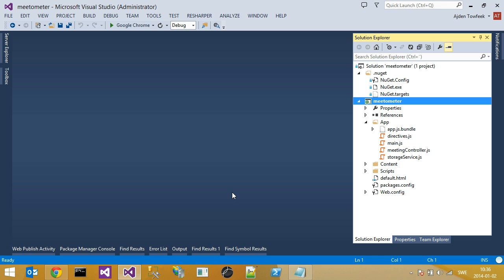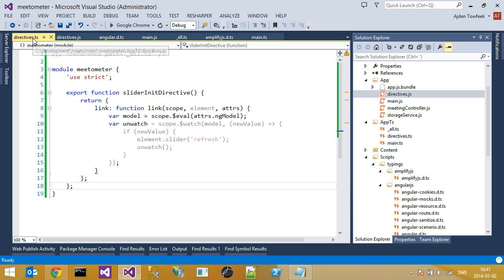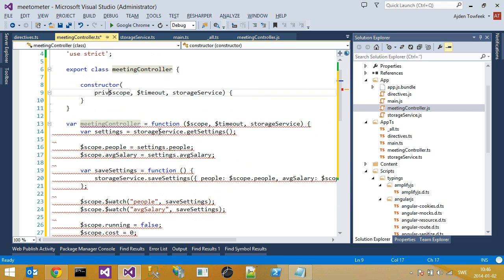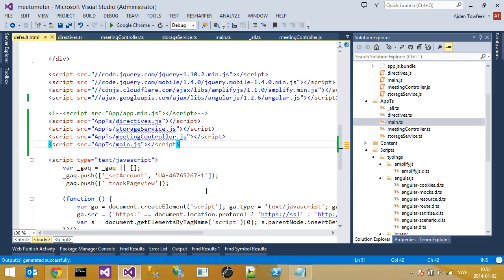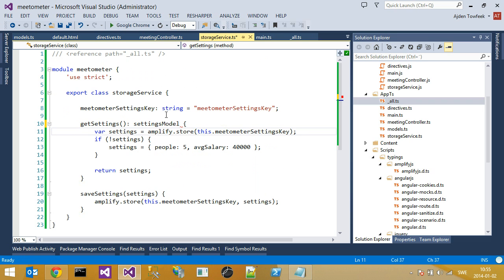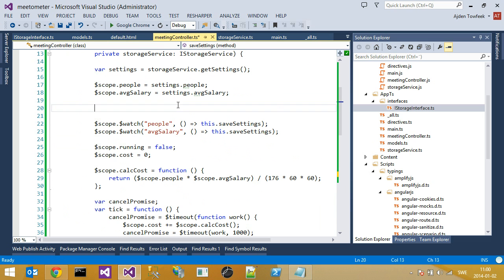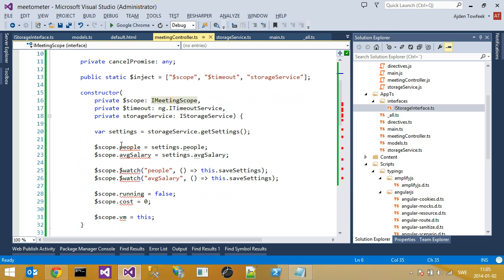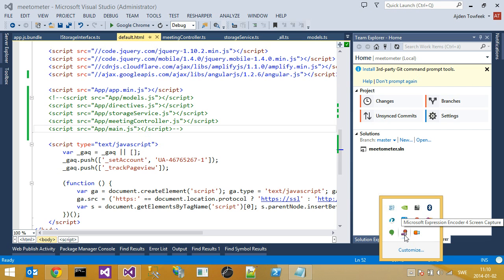Live coding session 2nd sitting - Refactoring plain js to typescript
Measure how much meetings cost at your company to be more efficient.

Single page application built with AngularJS, jQuery Mobile and AmplifyJS.